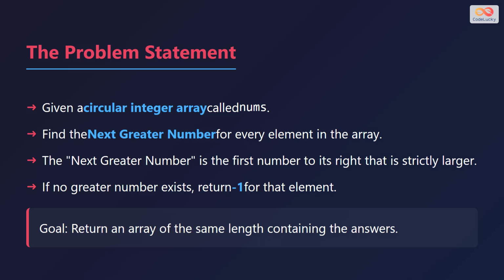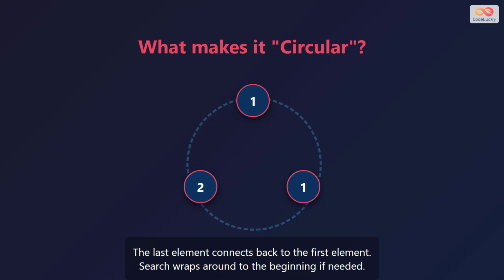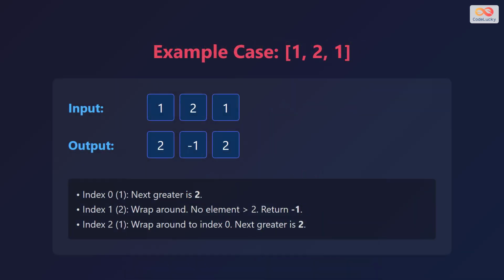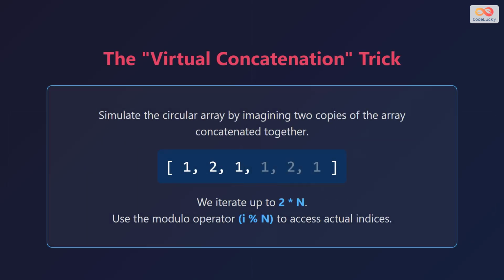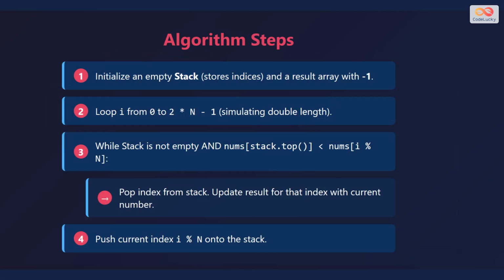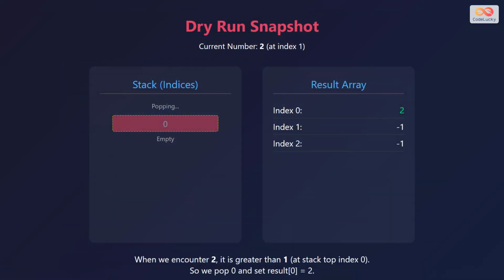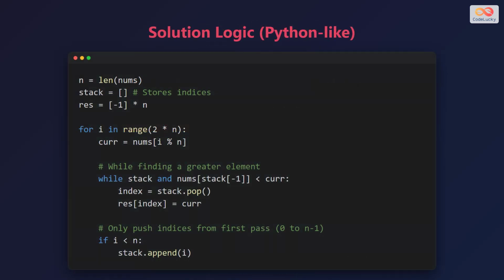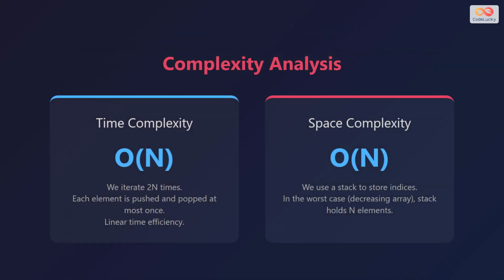Next Greater Element II (Circular Array) - LeetCode 503 Explanation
Learn how to solve the 'Next Greater Element II' problem efficiently! 🚀

In this video, we explore how to find the next greater element in a Circular Array using the Monotonic Stack pattern. This is a medium-level LeetCode problem (503) often asked in technical interviews.

We cover:
🔹 The difference between linear and circular arrays
🔹 Why the Brute Force approach O(N^2) fails
🔹 The Modulo Arithmetic trick for circular traversal
🔹 Step-by-step Monotonic Stack algorithm O(N)

Mastering stacks is crucial for coding interviews. Make sure to understand the dry run visualization provided in the video to solidify your understanding.

Chapters:
00:00 - Title Slide
00:14 - The Problem Statement
00:33 - Understanding Circular Arrays
00:52 - Example Walkthrough
01:15 - Approach Comparison
01:36 - Handling Circularity
01:56 - Algorithm Steps
02:22 - Dry Run Visualization
02:45 - Code Structure
03:06 - Complexity Analysis
03:26 - Outro